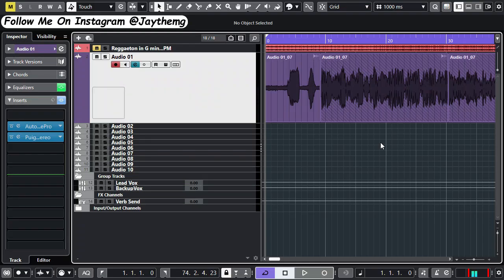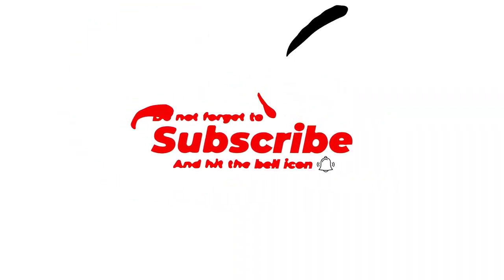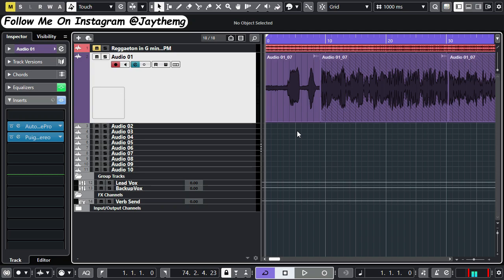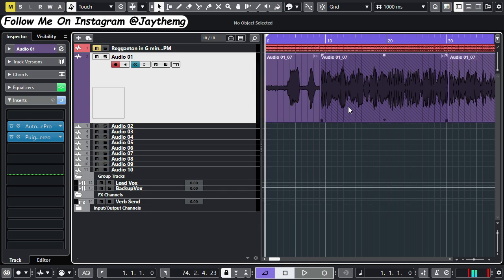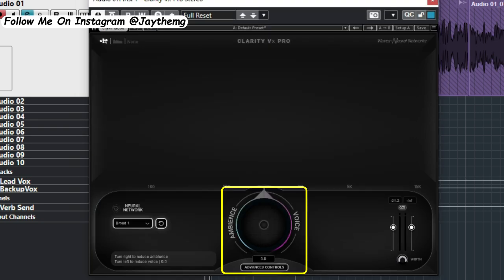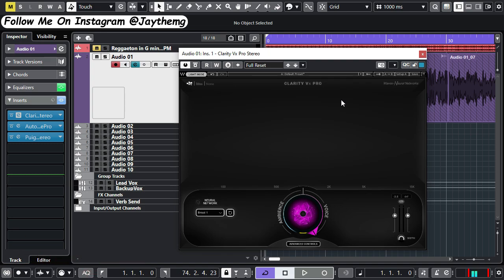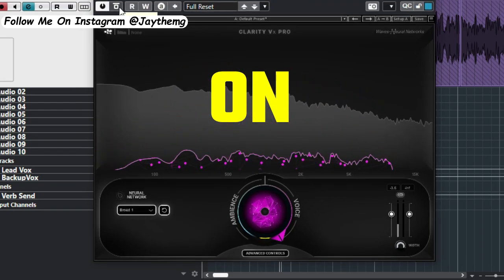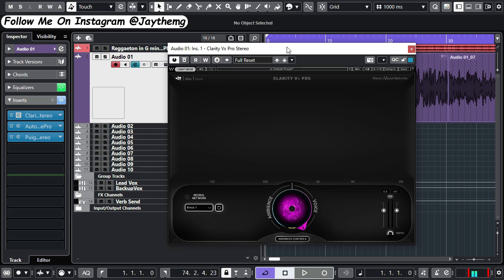How To Remove Noise From Vocals Like A Pro - Clarity Vx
Hi guys in this video I will be showing you how to remove background noise from vocals using the Clarity Vx Plugin by Waves Audio.

➡️TRY MY TEMPLATES
▶Mixing Templates
- Cubase Pro 10.5 Vocal Mixing Template